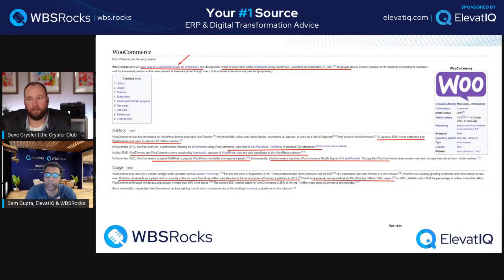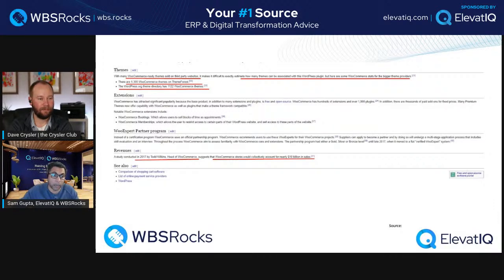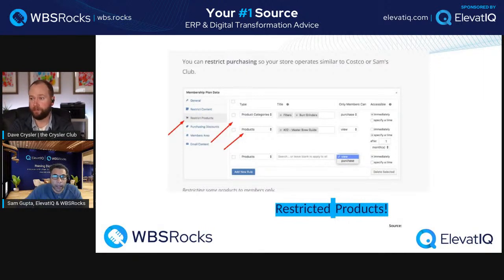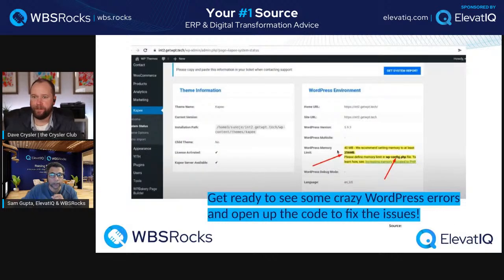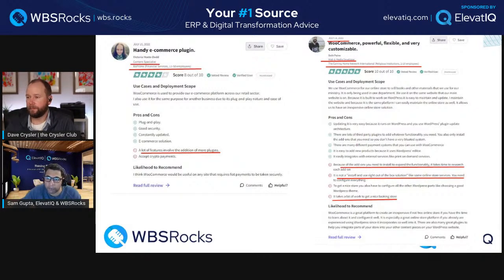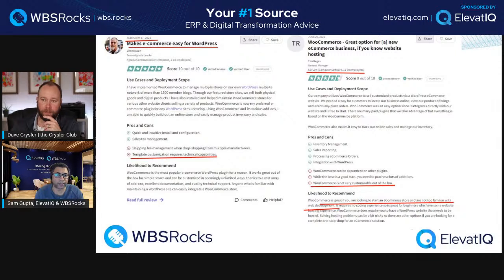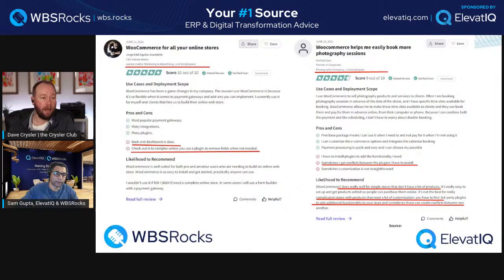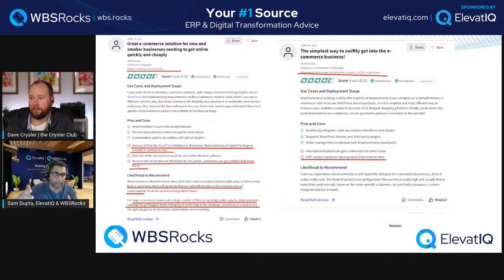E-commerce: WooCommerce Detailed Independent Review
Do you know an eCommerce platform that is designed for WordPress users?

Do you know an eCommerce platform that may require several plugins to build a complex store?

Do you know an eCommerce platform that is designed for SMBs and doesn't charge based on GMV?

Do you know an open-source eCommerce platform that is written in PHP but is not Magento or OroCommerce?

If you guessed WooCommerce, then you are right.

Let's hear from Sam Gupta and Dave Crysler as they share their insights on WooCommerce.

You can check these sessions as audio podcasts on the following platforms.
🎧 Apple: t.ly/boU5
🎧 Google: t.ly/i56A

What comes to mind when you think of WooCommerce?